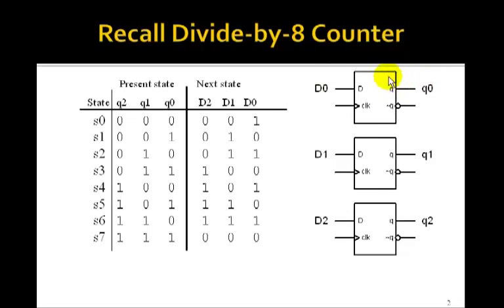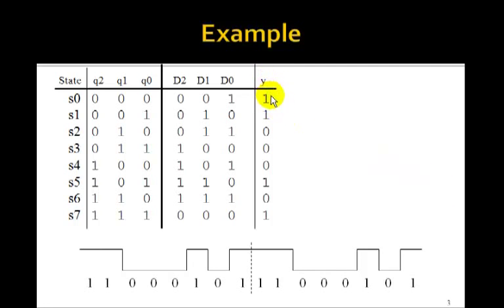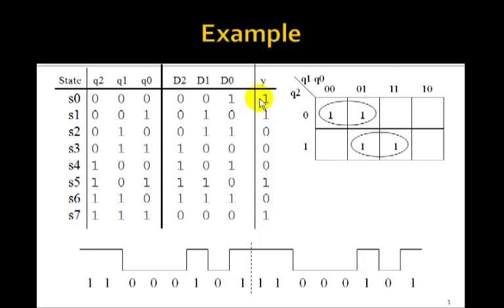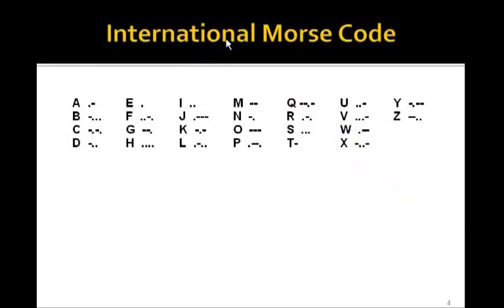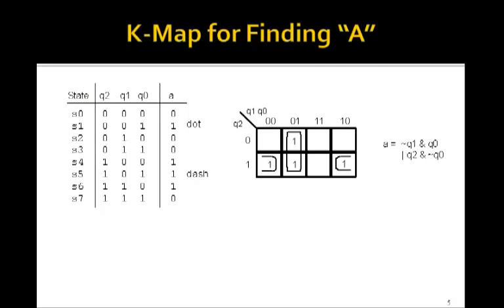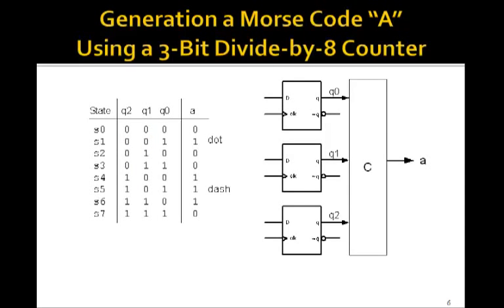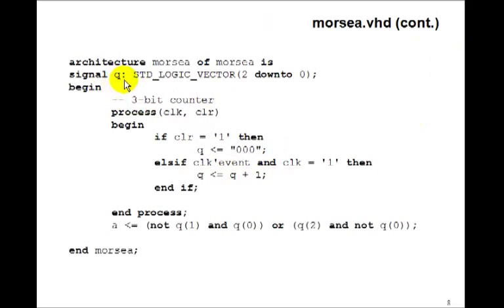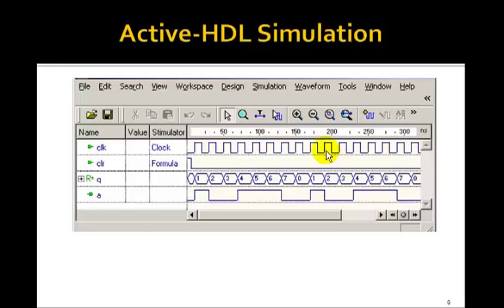Lesson 81 Example 53 Arbitrary Waveform